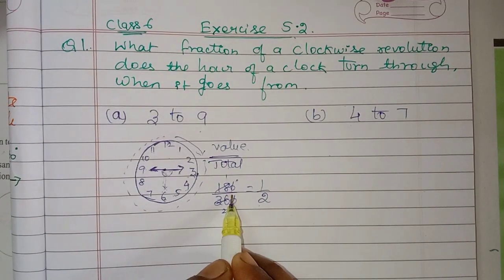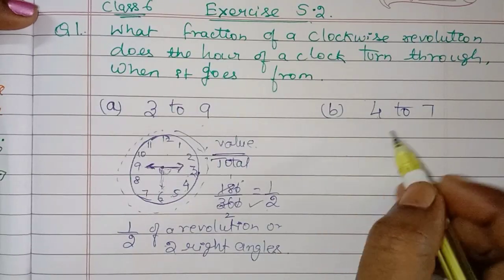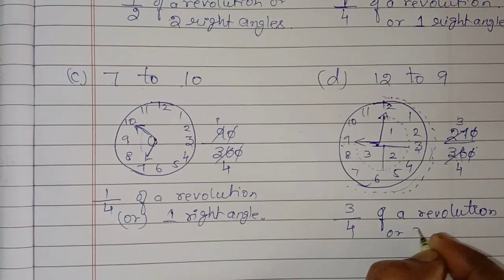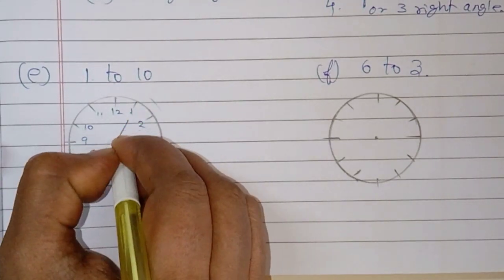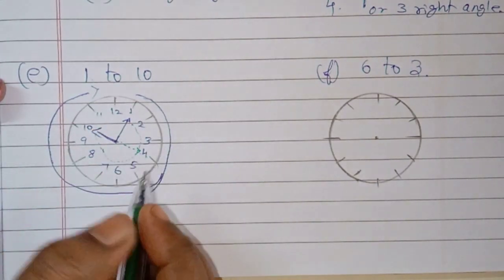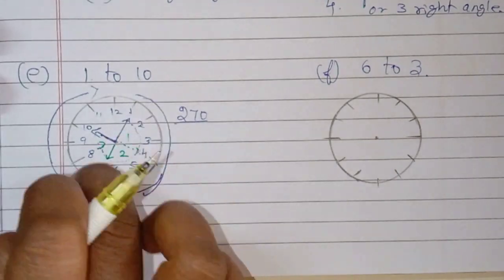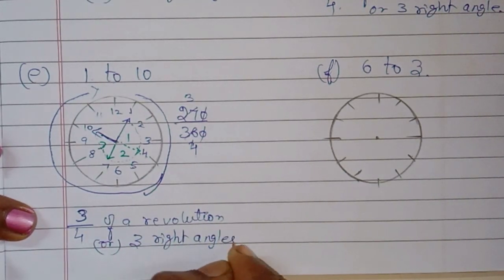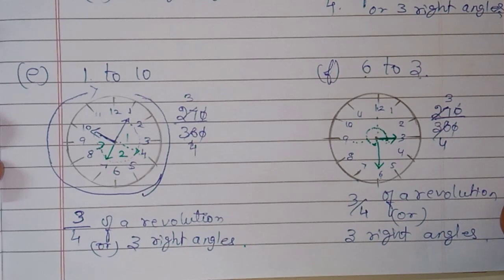Q 1 - exercise 5.2 - Understanding Elementary Shapes - Chapter 5 - Ncert class 6 Maths - explained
Hello everyone,

Exercise 3.3 INTRODUCTION
playingsolowithNumbers( Introduction )
chapter1exercise1 1.1
Chapter1Knowing Our Number ( introduction )